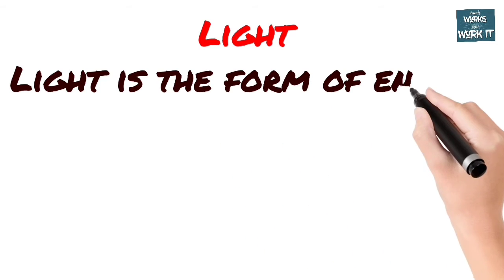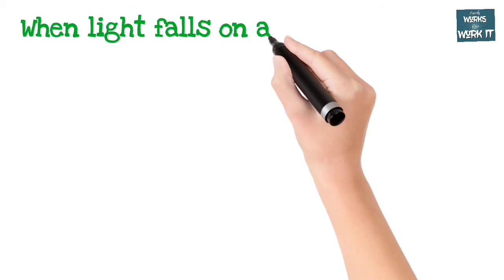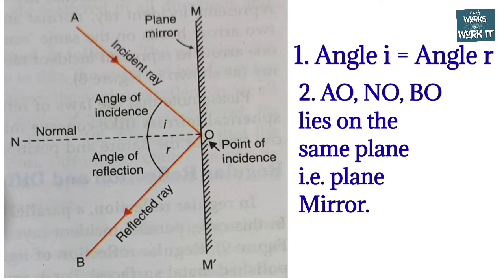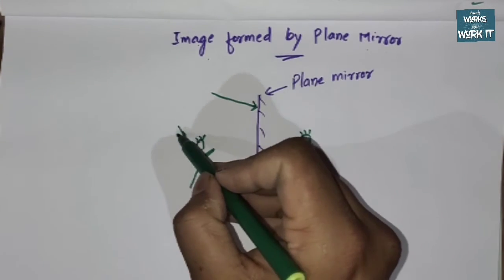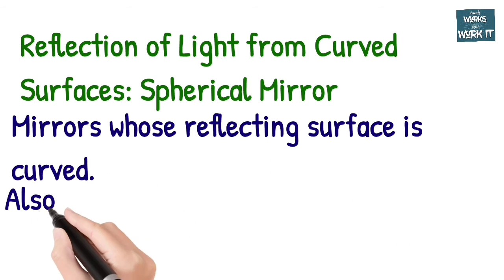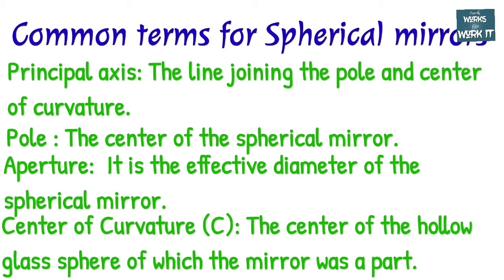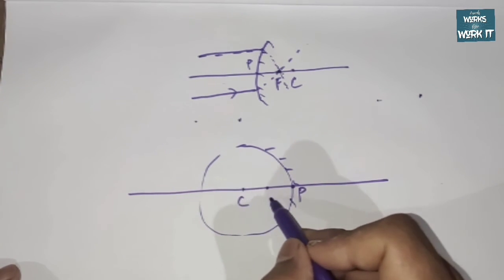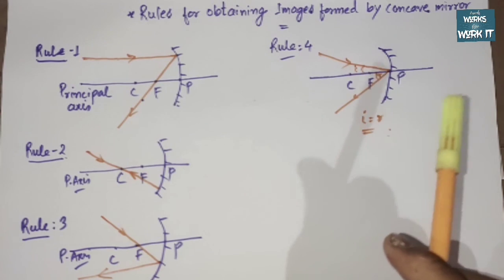Light - Reflection & Refraction !! Ep-01 !! Class-10 !! Science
Class-10, light, science

This channel aims to give the maximum solutions of your Problems...

Keep Watching...

Don't Quit...